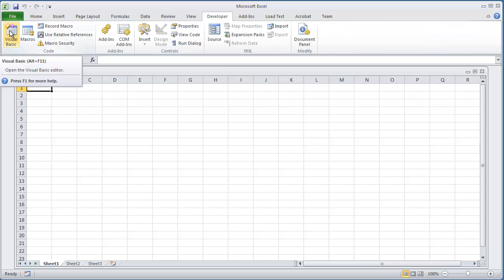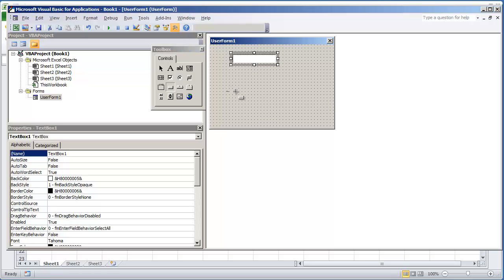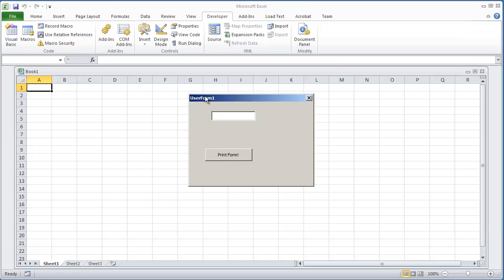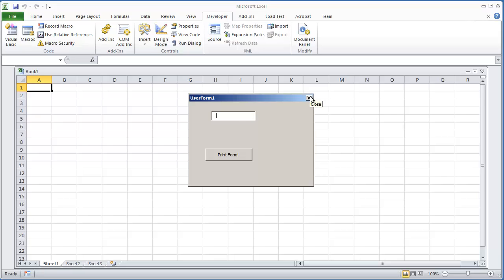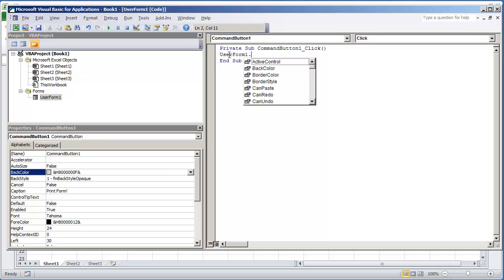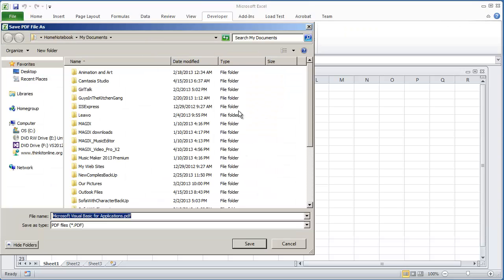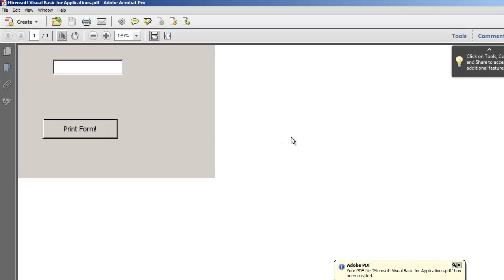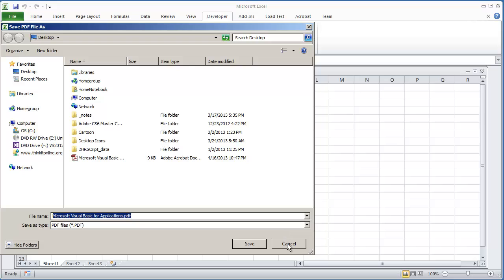VBA Excel 2010 - How to Print a UserForm using VBA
- MICROSOFT EXCEL VBA AND MACROS FOR BEGINNERS